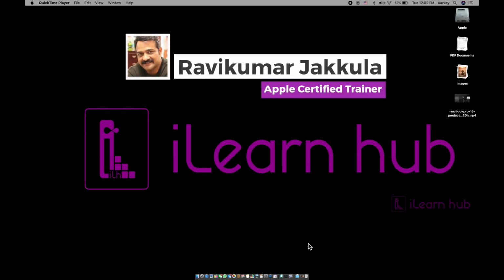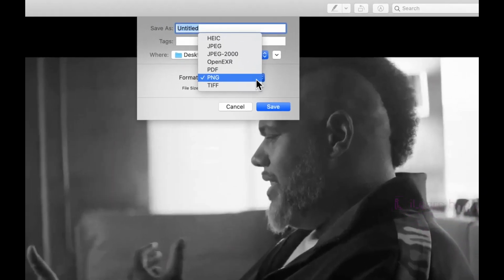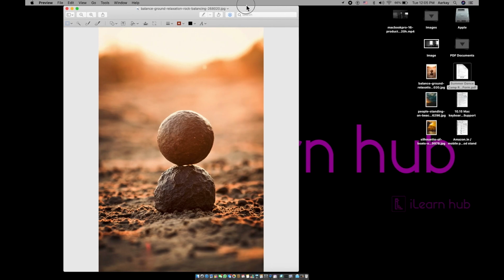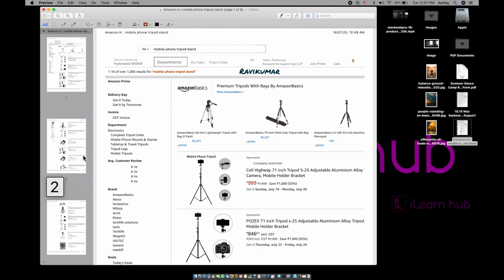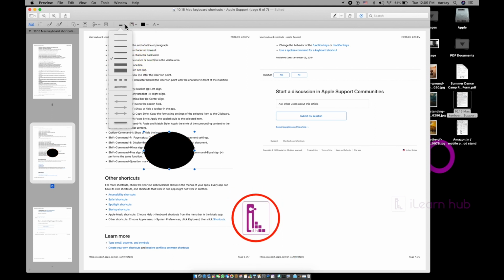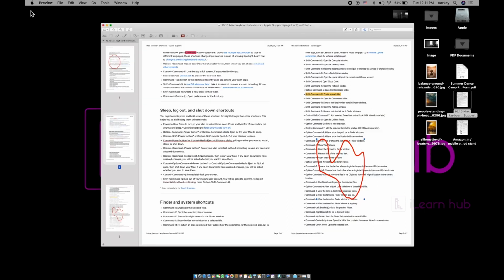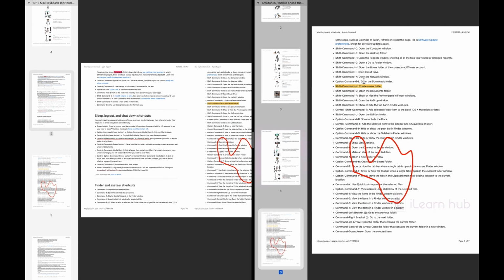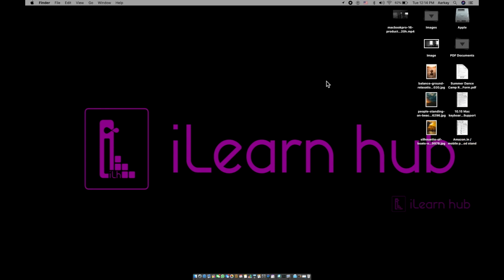macOS - Best Features of Preview App | macOS Tips | iLearnhub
In this video, we're going to learn some of the best features of PreviewApp in macOS.

Apple Certified Trainer : Ravikumar Jakkula